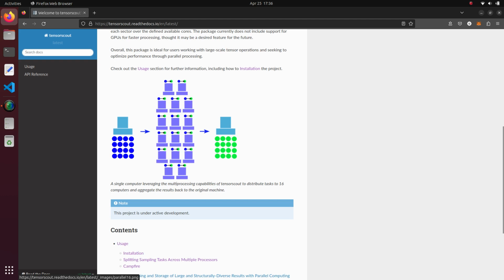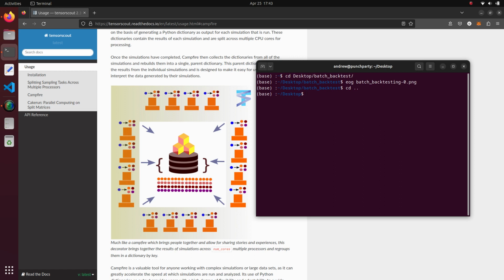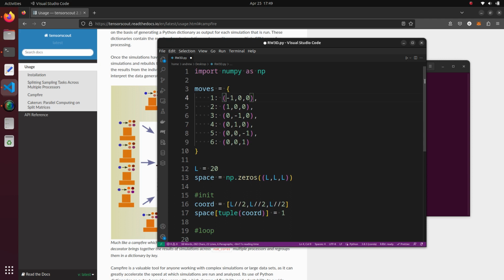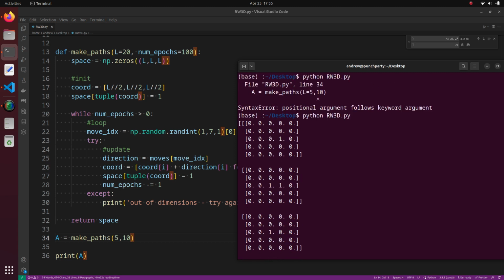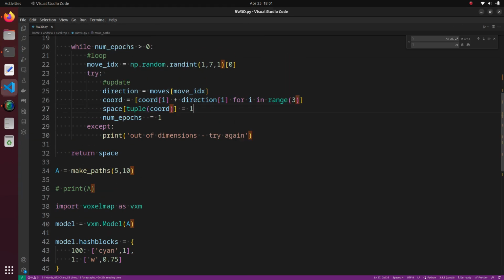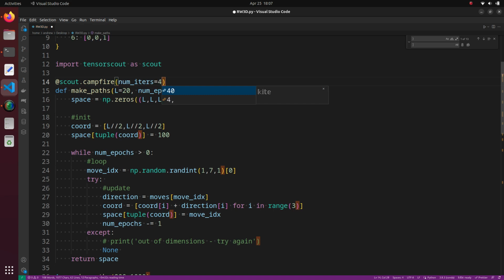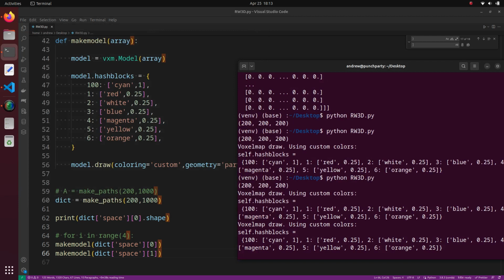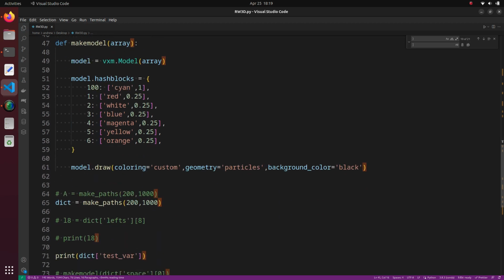3-D Random Walks -- Split complex Python functions across your CPUs with Tensorscout Campfire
The first section of this video shows the development of a 3-D random walk algorithm. The second, the application of Tensorscout to perform multiple 3-D random walks in parallel with 4 CPUs.

Tensorscout is a Python package powered by pathos  to allow users to distribute operations over multiple CPU cores or vCPUs (with cloud computing), significantly reducing the time required for computation. Campfire is a powerful decorator from Tensorscout which operates on the basis of generating a Python dictionary as output for each simulation that is run. These dictionaries contain the results of each simulation and are split across multiple CPU cores for processing.